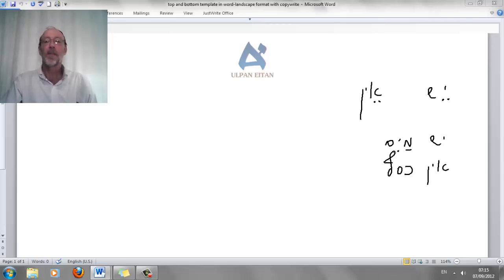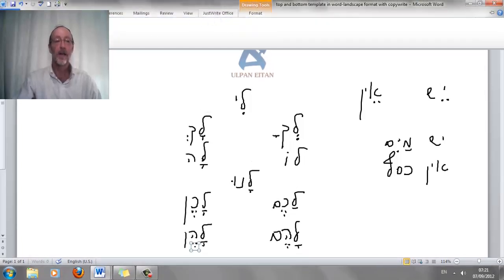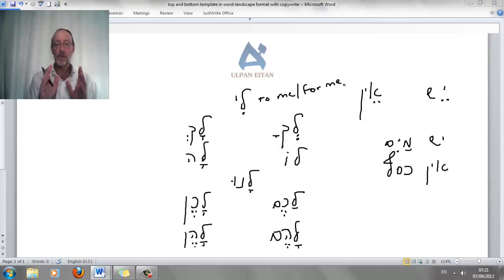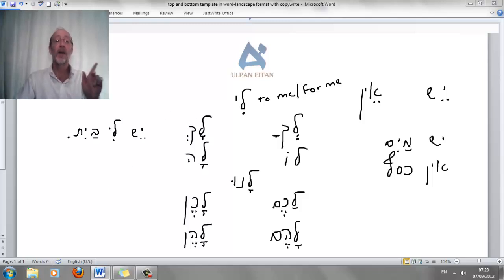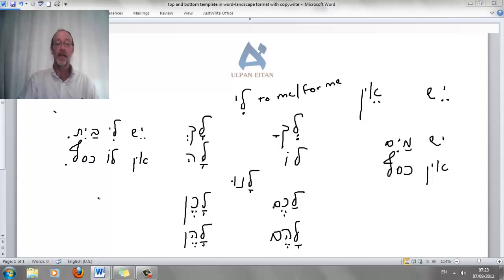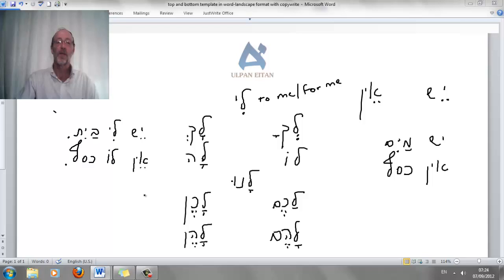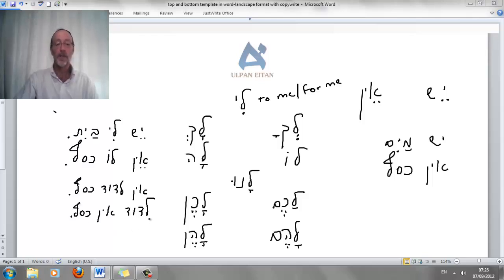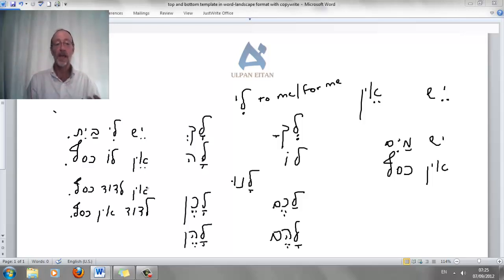Hebrew For All Lesson 17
Here you learn how to express the concept of -having.-  The verb -to have- doesn't exist in Hebrew!  Join Shlomo in this fun class!  Questions? Comments?